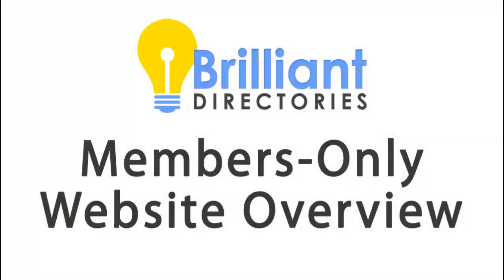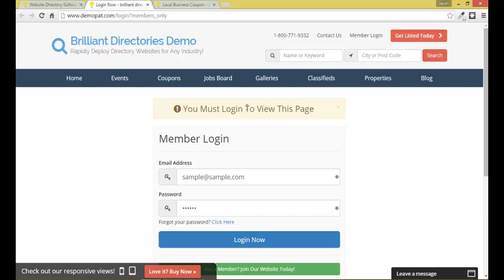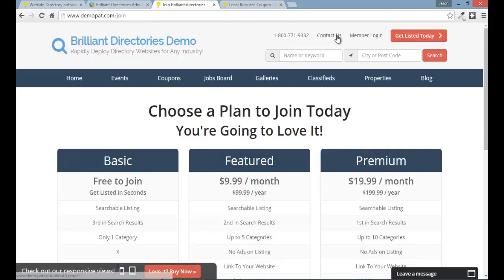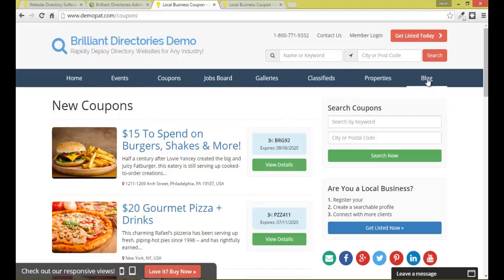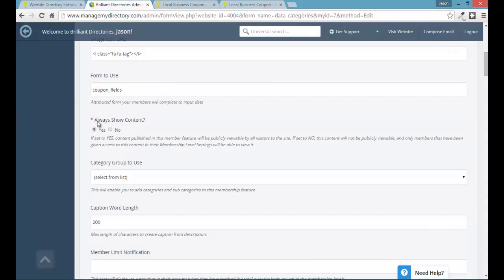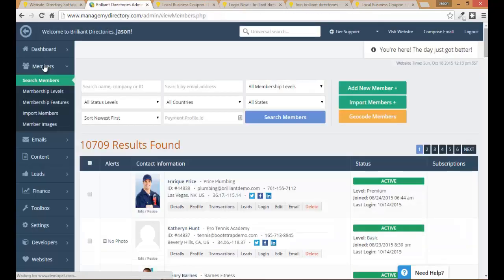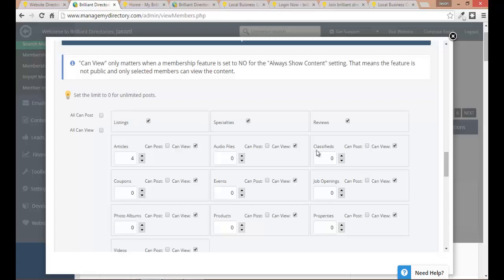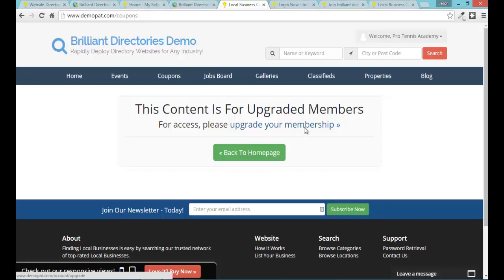Members-Only Content Add-On [Private Website] 🔒 Protecting Premium Content/Confidential Information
👋 If you have content that you want to be visible only to members, a new add-on allows you to do this.

We’ll show you how this add-on works in the video. It lets you have a private portal for this members-only content (including private search features).
➡️ In addition to showing you how it works and how to use it, we’ll give you a demo example so you can see the usefulness of the add-on.

Distributing information online has never been easier. But with technology comes new challenges, such as protecting your premium content or confidential information.
➡️ To address this modern-day challenge, the Members Only Content add-on protects your information with a members-only feature. This gives you full control over who can access your content by requiring designated “members” to log in before being able to view your premium and protected content.
With the add-on, you’ll be easily able to protect your premium content. Watch the video to see the full guide.

☑️ To install the Members-Only Content add-on on your Brilliant Directories website please